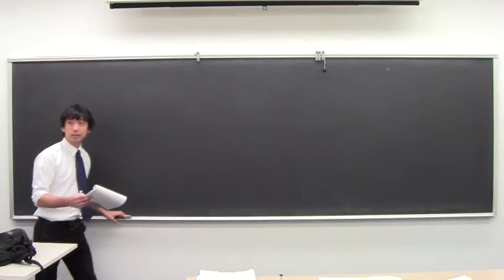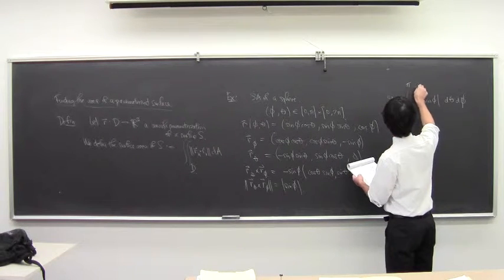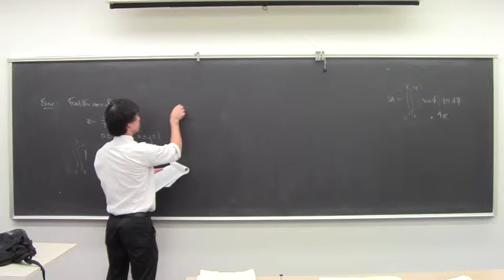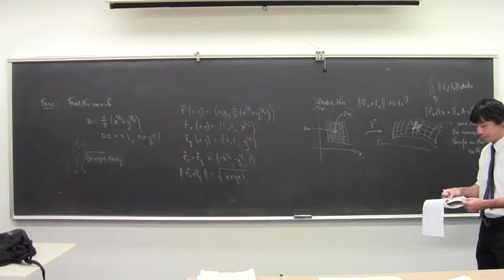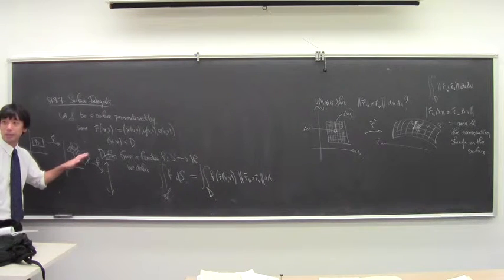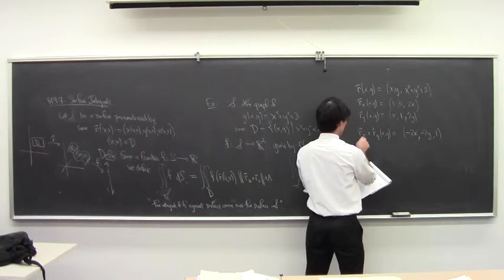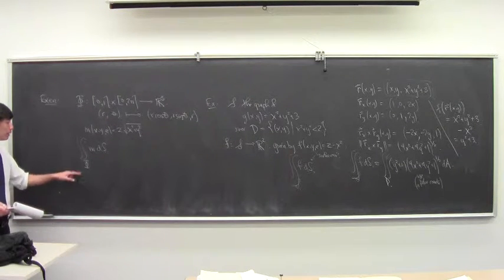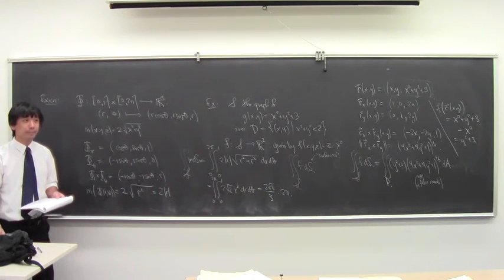Math 032 Multivariable Calculus 24 112414: Integrals of Functions on Parametrized Surfaces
Surface area of a parametrized surface; integral of a function on a parametrized surface